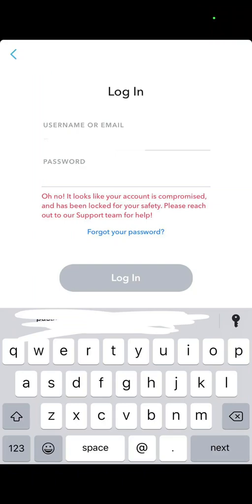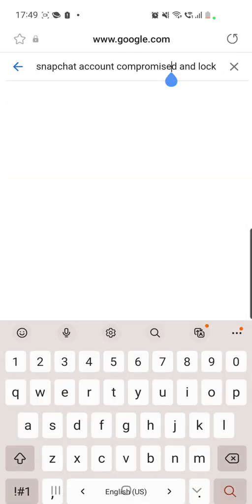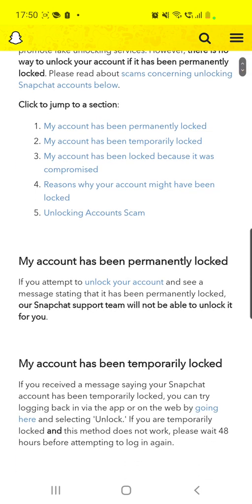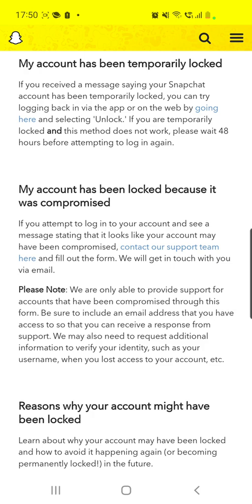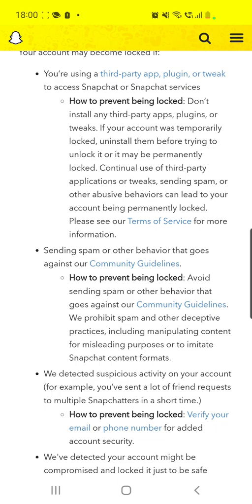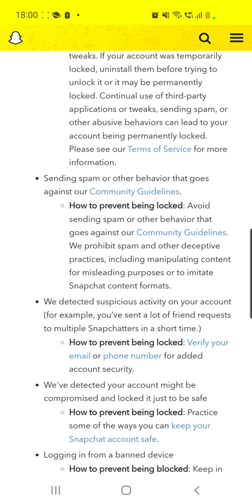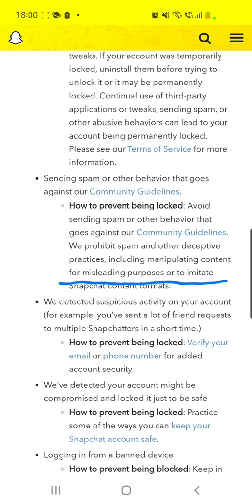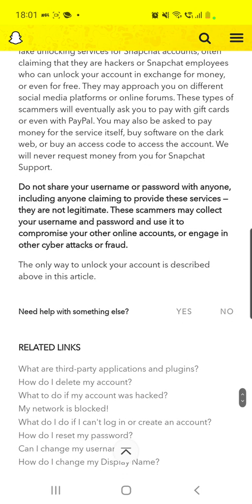How to Recover Snapchat Account has been Compromised and Locked SOLVED | Easy fix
Working 100%! How to Recover Snapchat Account has been Compromised and Locked SOLVED | Easy fix! Error: your account was temporarily locked , your account was compromised, how to unlock permanently locked Snapchat!